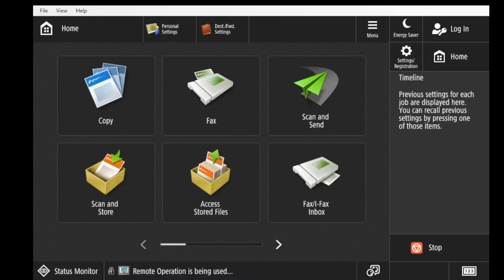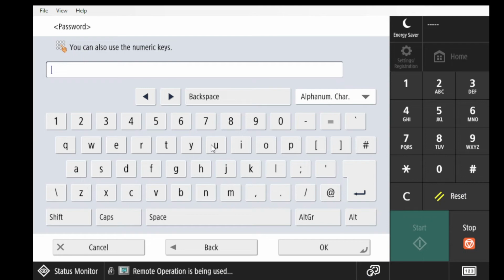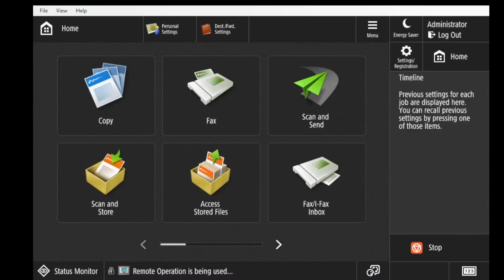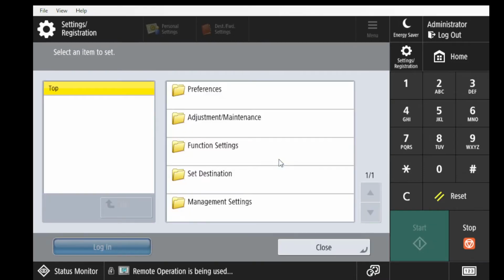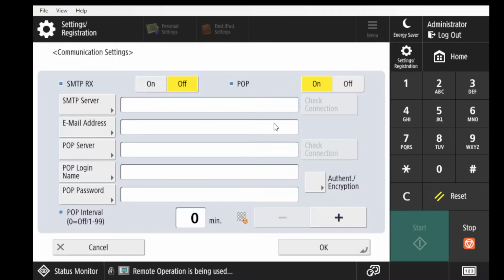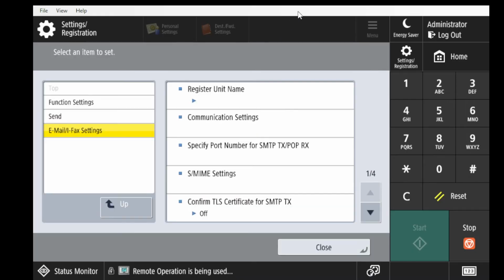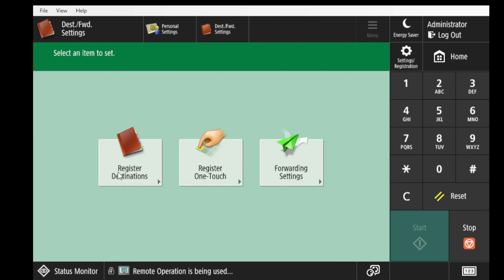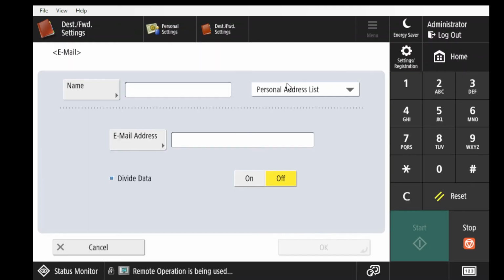Scan To Email: Setup/Issues on imageRUNNER printers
1. Intro – 00:00
How to add communication settings to enable the Scan to Email function on your imageRUNNER device.
2. Login as a user with administrator rights - 00:20
Login as an administrator or a user with administrator rights.
3. Enabling the Scan to Email function - 00:43
Navigate through the menu to configure the Communication Settings.
4. Further Assistance - 01:38
Contact Canon Support if further assistance is required.
For more help setting up your product, or to download software, drivers or manuals, please visit our support